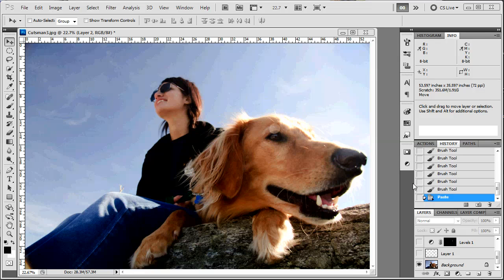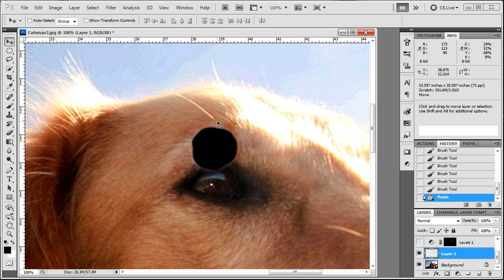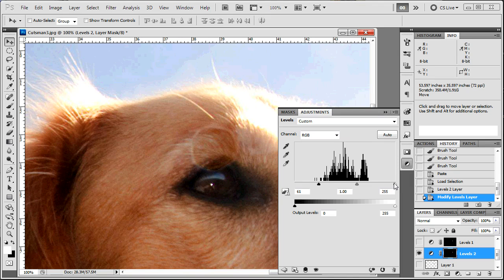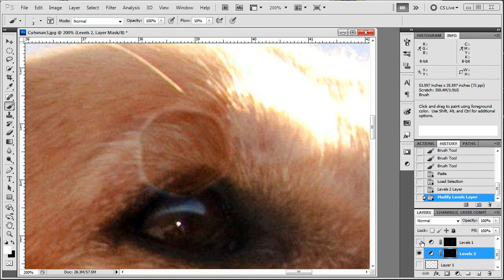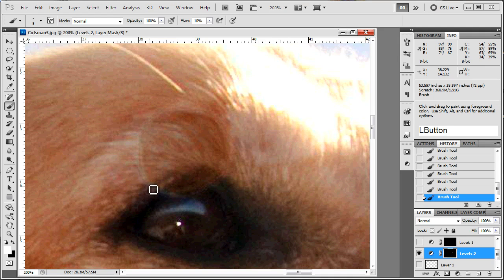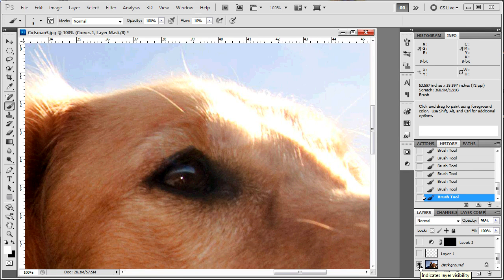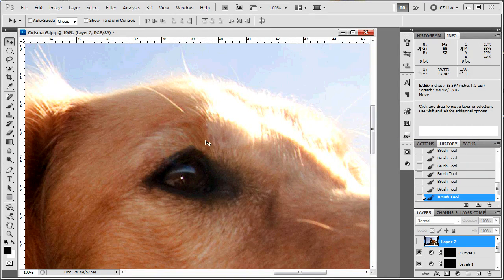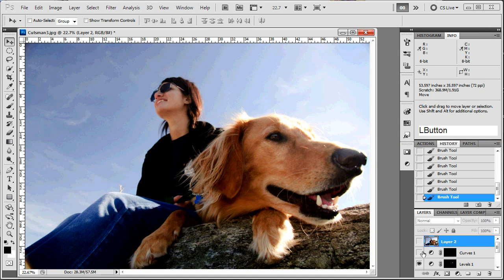Sunspot Removal!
How to remove a sunspot in Photoshop using adjustment layers!